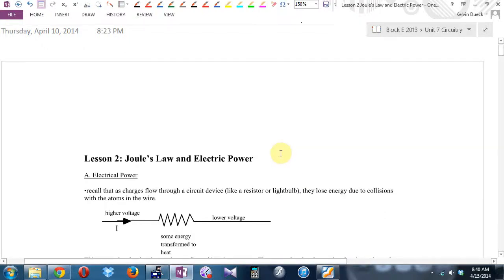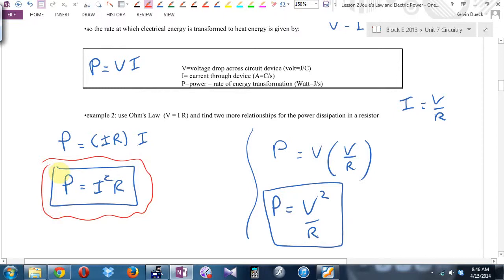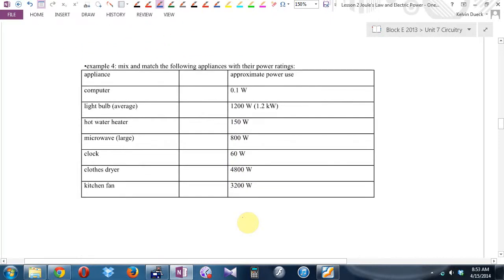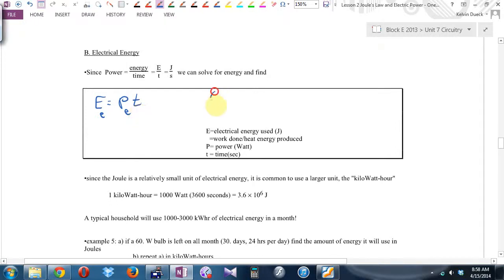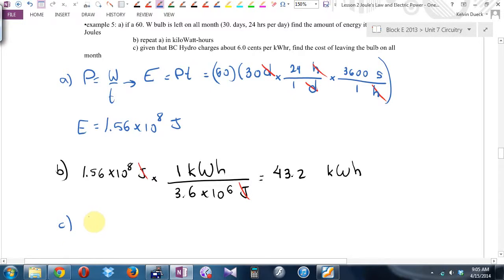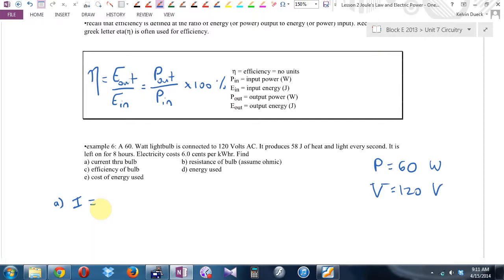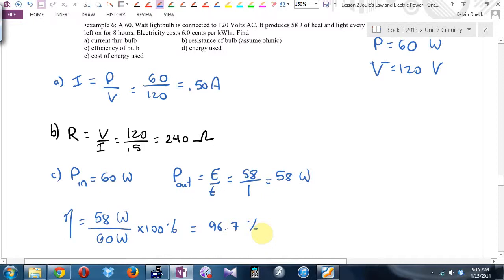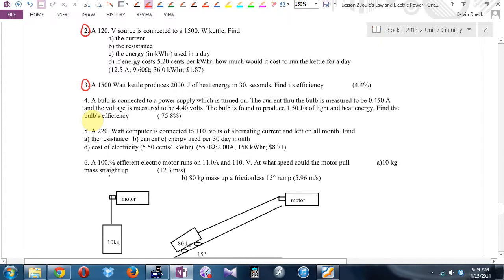Physics 12 U7L2 Joule's Law